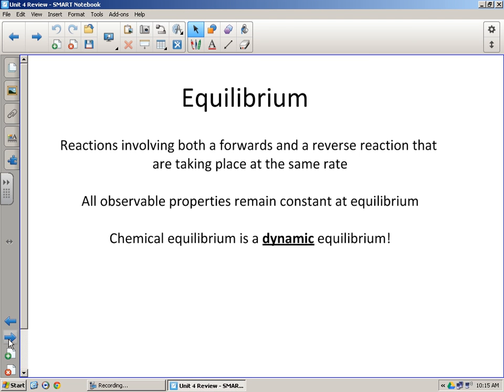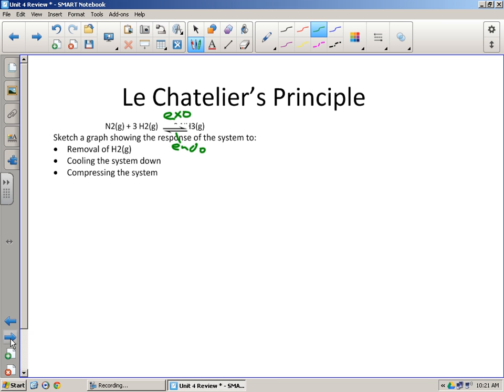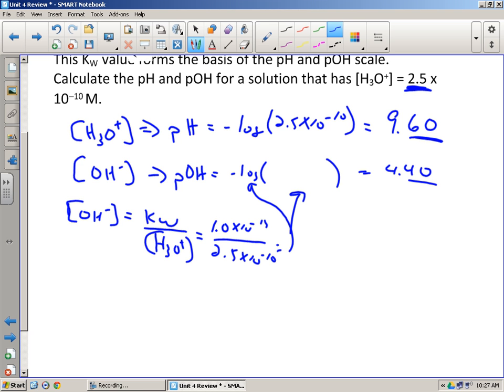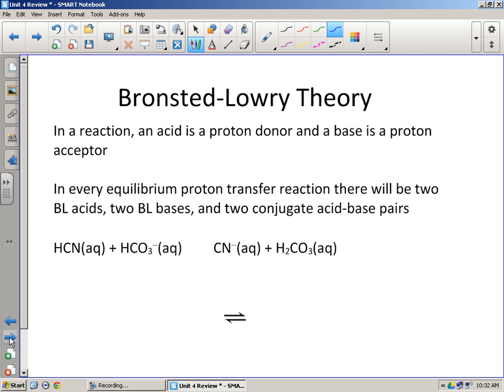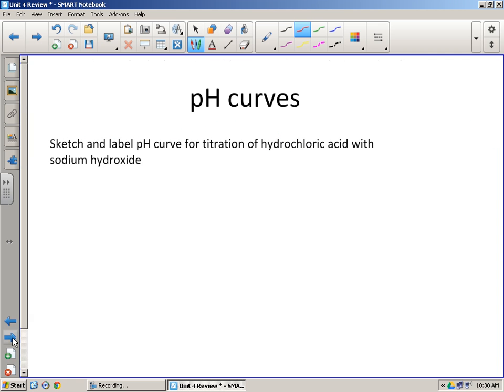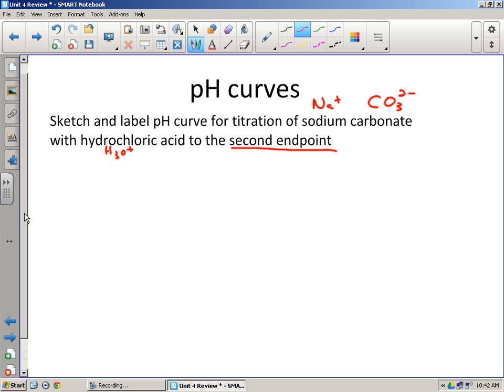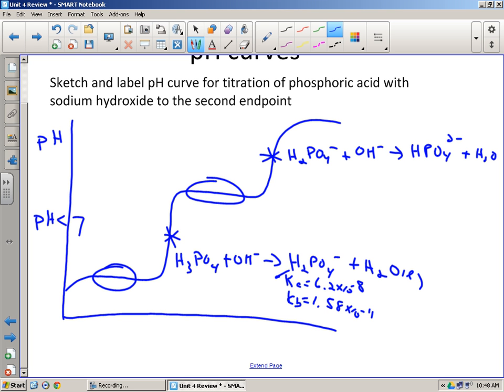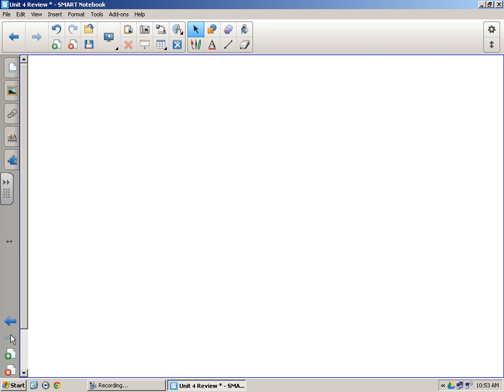Unit 4 Review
Unit 4 Review Equilibrium